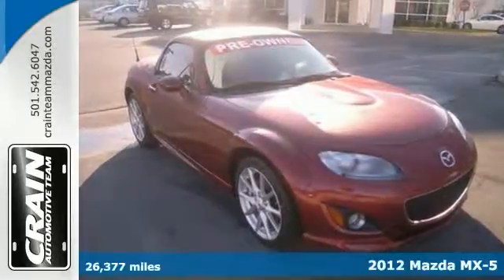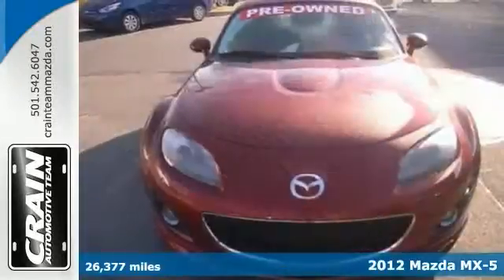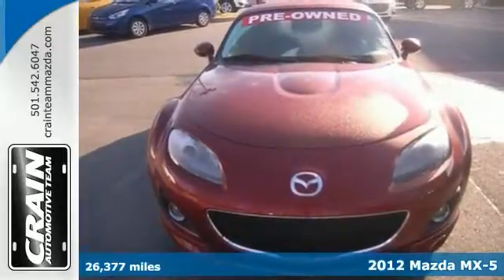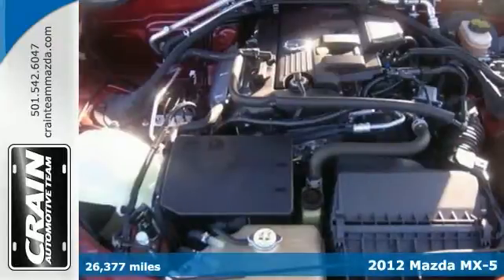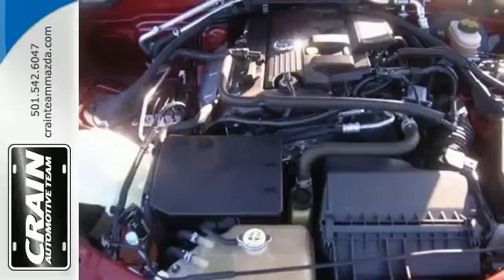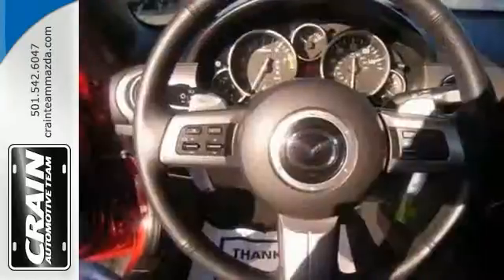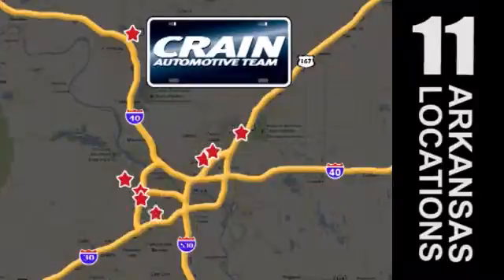2012 Mazda MX-5 Little Rock AR Bryant, AR 5MZ7278A - SOLD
Year: 2012
Make: Mazda
Model: MX-5
Trim: TOURING
Color: Copper Red Mica
Interior: Black
Mileage: 26377
Stock #: 5MZ7278A
VIN: JM1NC2MF2C0221613
This 2012 Mazda MX-5 TOURING is proudly offered by Crain Mazda Enjoy an extra level of confidence when purchasing this MX-5 TOURING, it's a CARFAX One-Owner. The CARFAX report shows everything you need to know to confidently make your pre-owned purchase. This sporty Mazda MX-5 convertible leads the class in performance and refinement. A Mazda with as few miles as this one is a rare find. This MX-5 TOURING was gently driven and it shows. Although this 2012 MX-5 TOURING is technically a pre-owned vehicle, the clean and spotless interior could fool even the toughest critic. The Mazda factory warranty will protect you even after the purchase, and allow you to leave Crain Mazda with peace of mind. Engineered with the latest in technology and features, this vehicle is an automobile lover's dream. Every new and pre-owned vehicle is backed by the Crain Commitment, including our 100% low price guarantee, a 100 hour love it or leave it exchange policy, and a 100 year 100,000 mile warranty. The Crain Team's Got 'Em!

Address:
11715 Colonel Glenn Rd